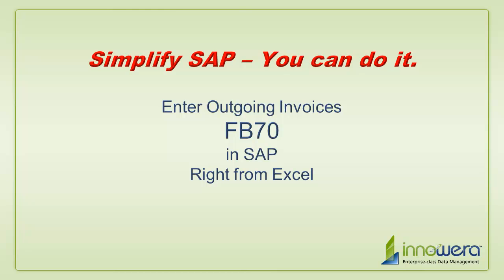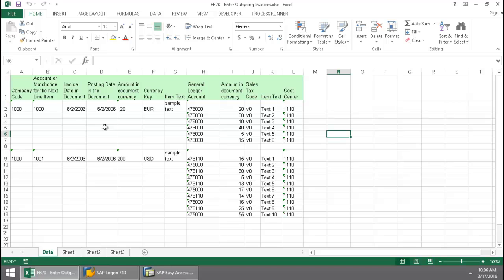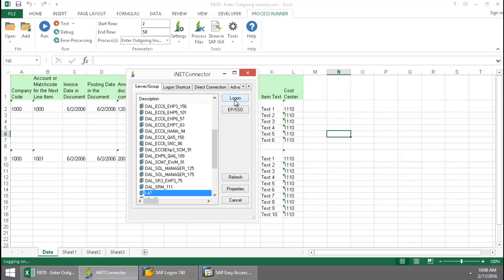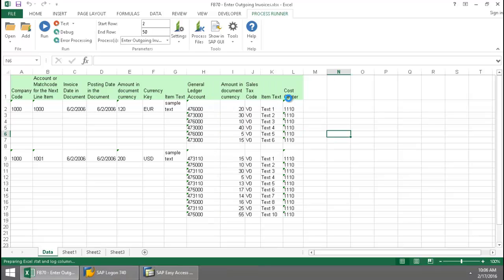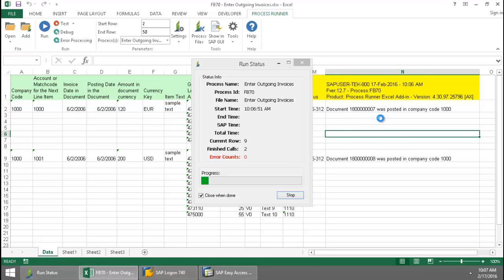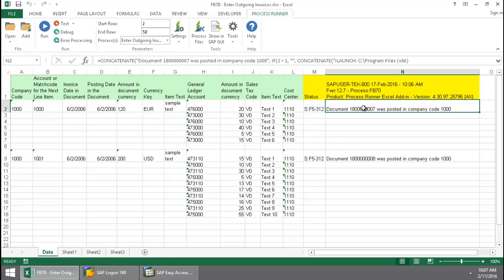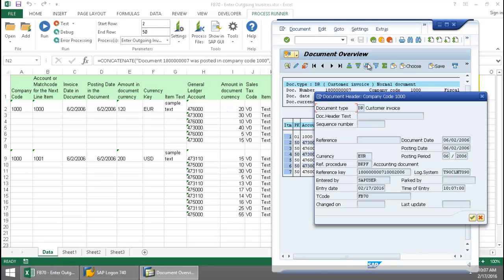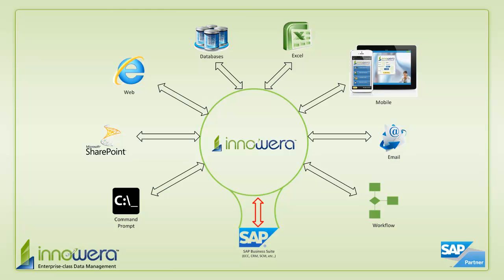FB70 - Enter Outgoing Invoices From Excel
In this quick video from Innowera's "Simplify SAP - You can do it" series, an end user runs the SAP Transaction Code or Tcode, FB70 Enter Outgoing Invoices from the FI module of SAP and is able to create multiple documents right from Excel by simply clicking a run button, utilzing Innowera's Process Runner Excel Add-in.